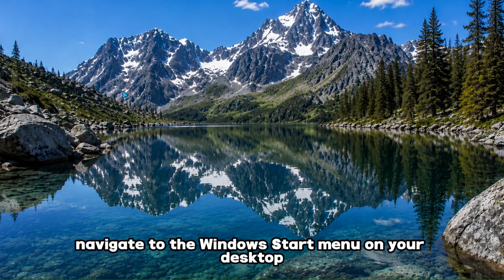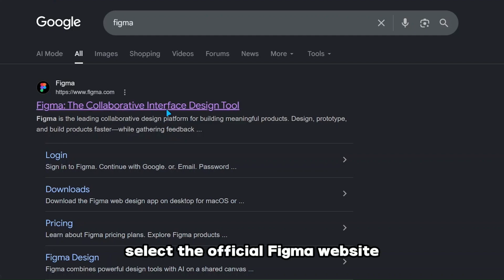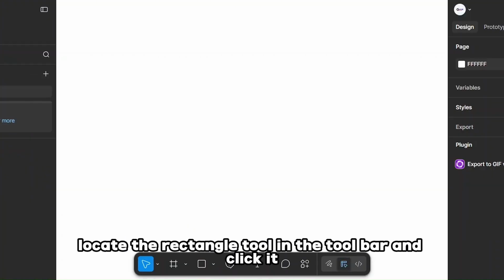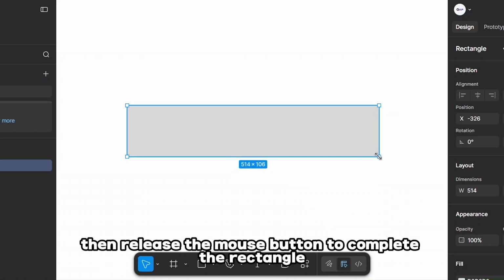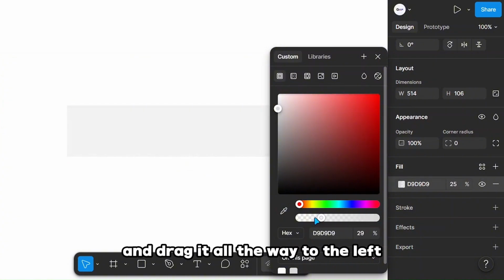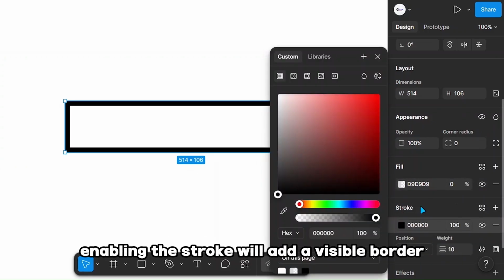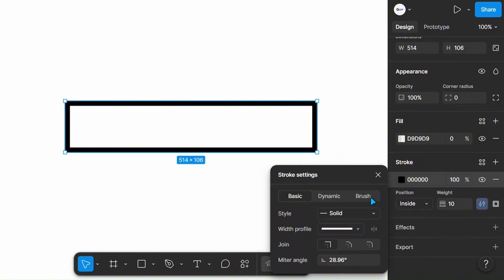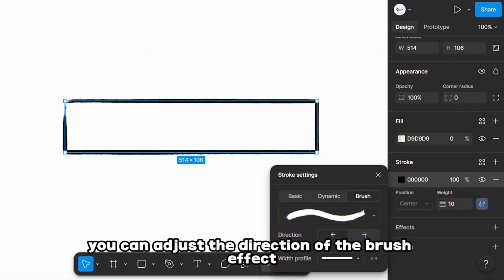How To Make a Brush Stroke in Figma (𝟮𝟬𝟮𝟲) | 100% WORKS | NO Yapping, To The Point! | FAST & EASY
(2026) Learn How To Make a Brush Stroke in Figma in this video (NO YAPPING + 100% WORKS!) | EASY FULL GUIDE, Everything You Need To Know! | Make a Brush Stroke in Figma